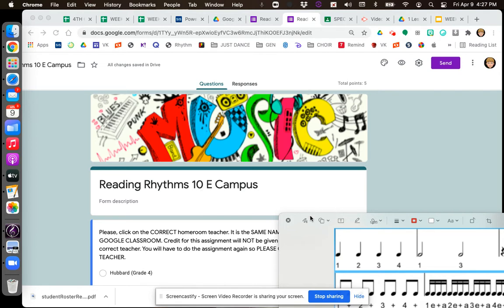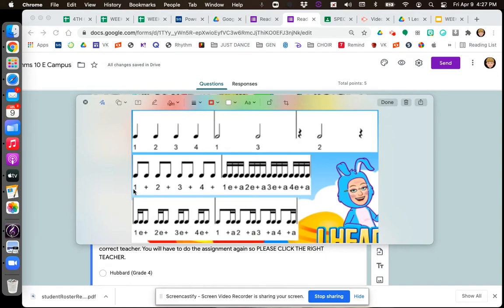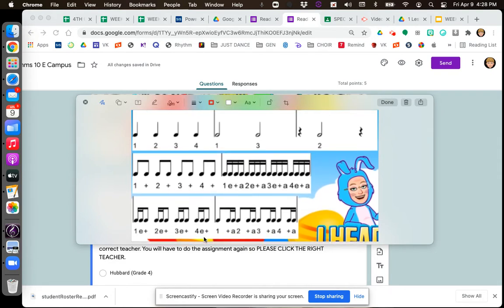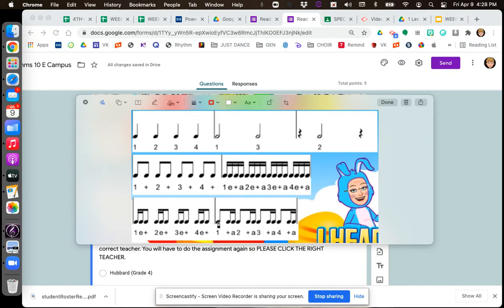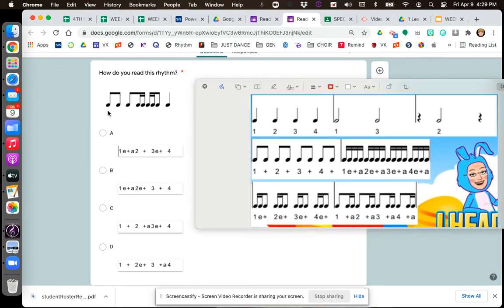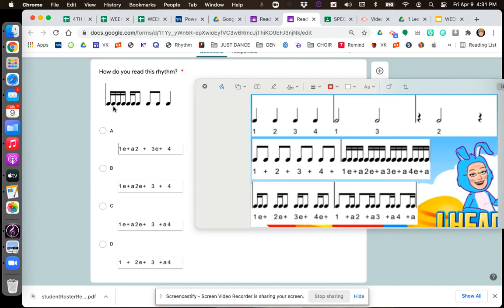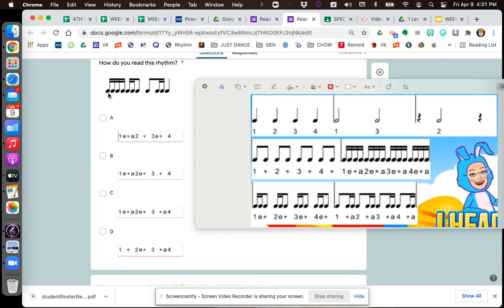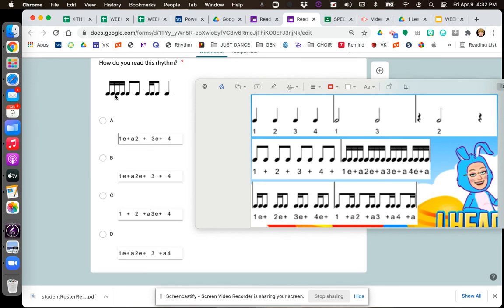READING RHYTHMS 10